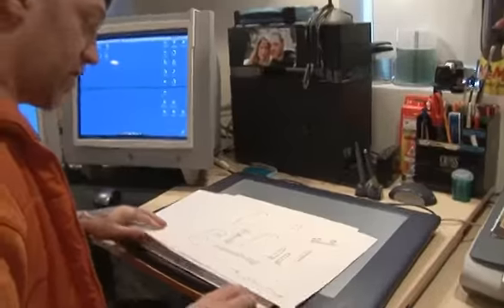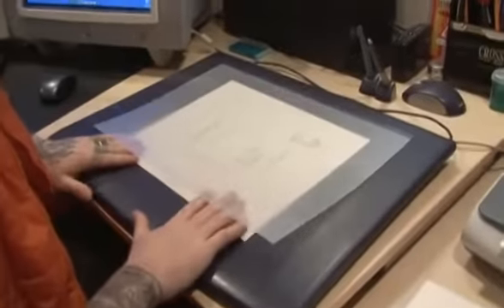Commissioned Films Adobe Profile Josh Davis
2005. One of a series of shorts profiling designers and studios, for Adobe.